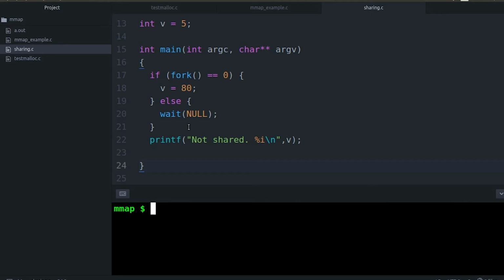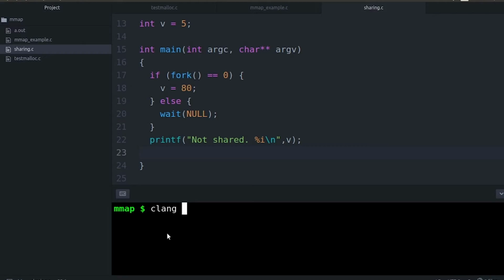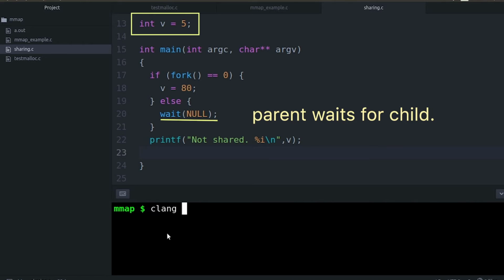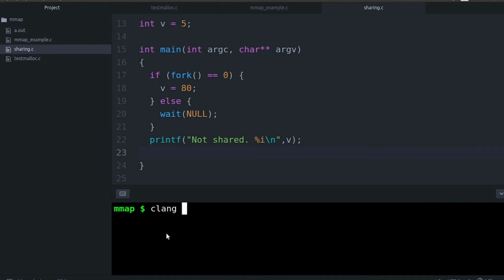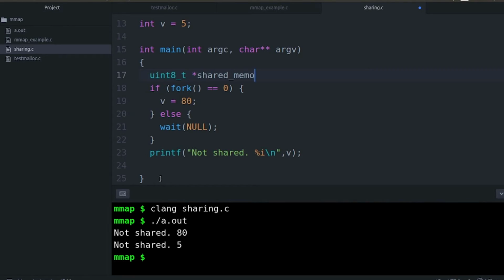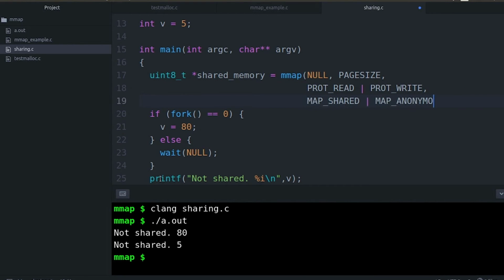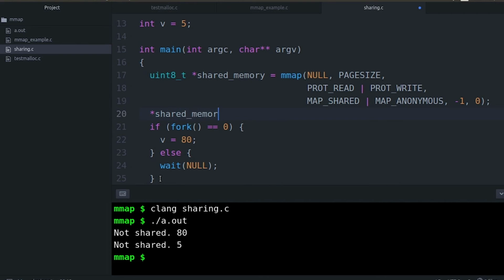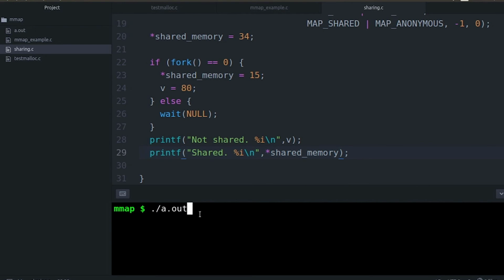Simple Shared Memory in C (mmap)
Simple Shared Memory in C (mmap)  //  How do you share memory between two computer programs? This question has baffled many programmers over the years, but it's not that hard, and this video shows you one way to set it up using mmap.